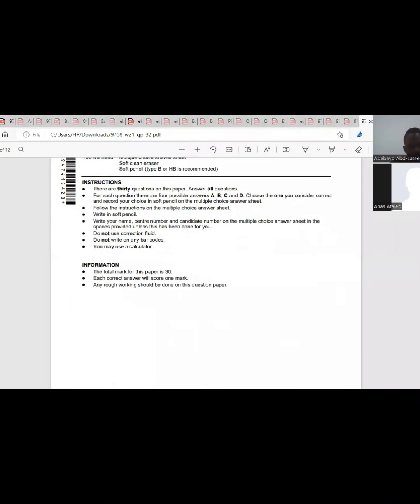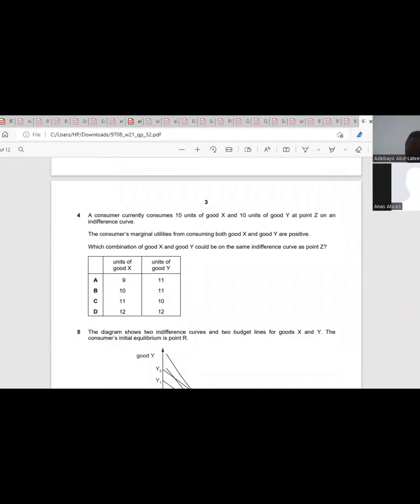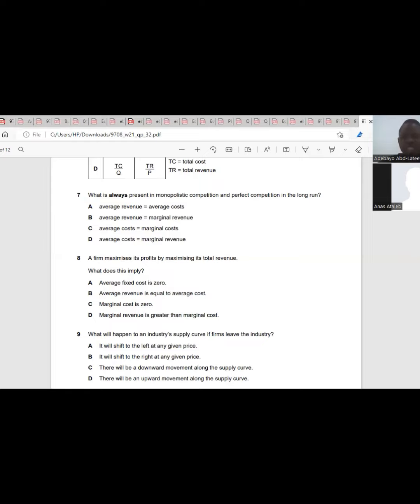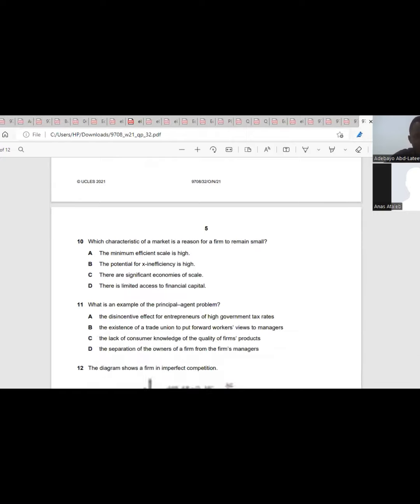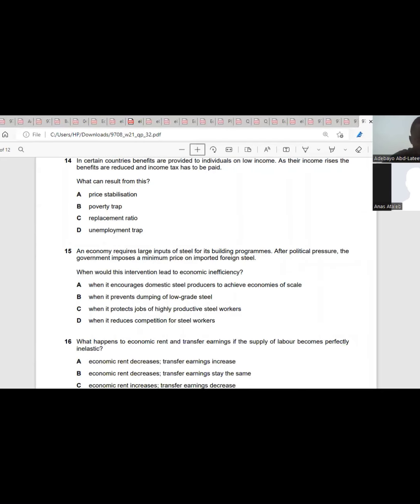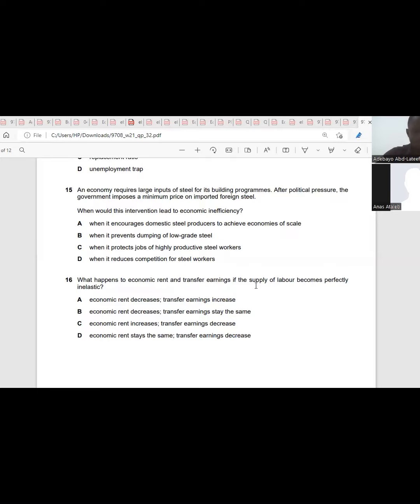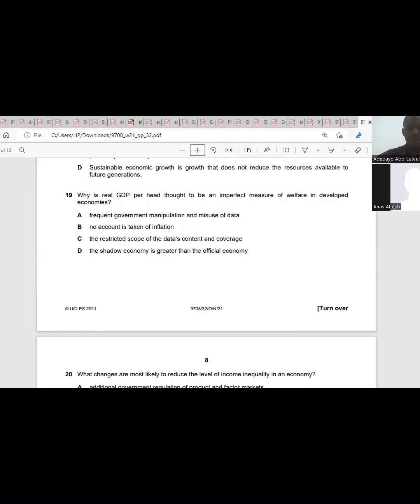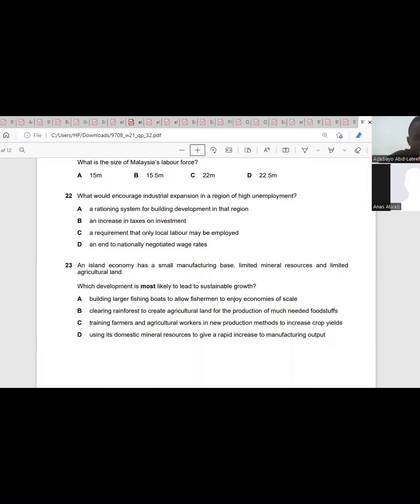Economics A’Level (Past paper 32) Nov/Dec